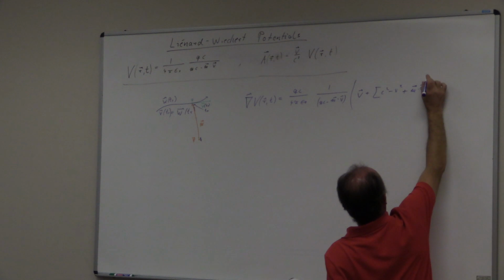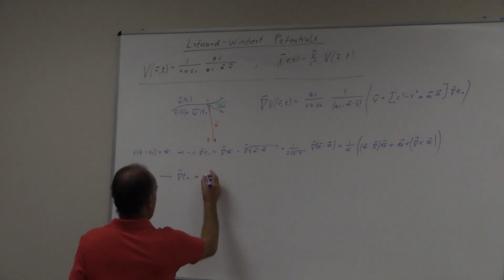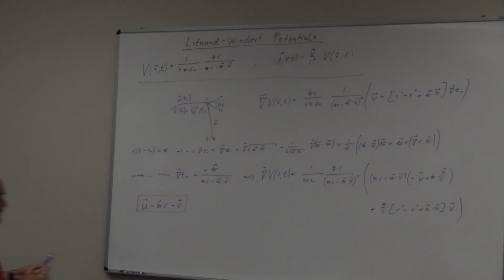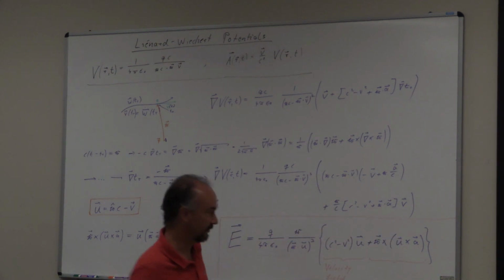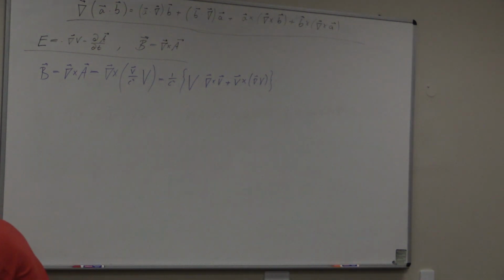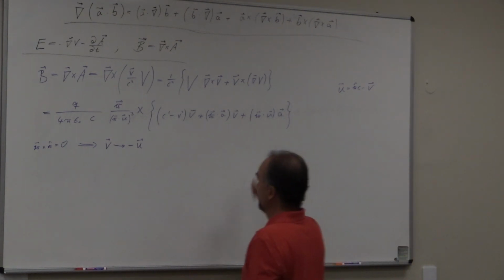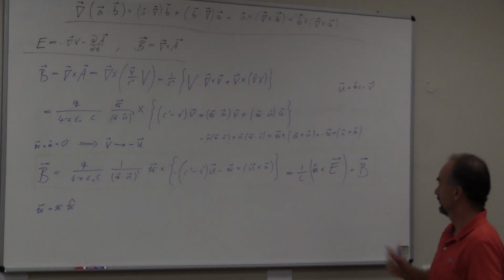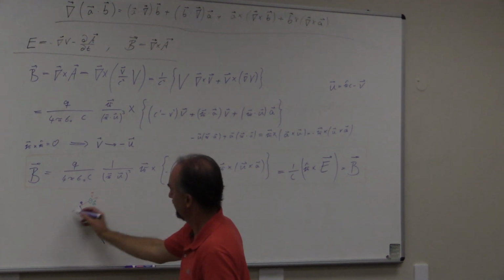Potentials and Fields: Point Charges (Part 2)